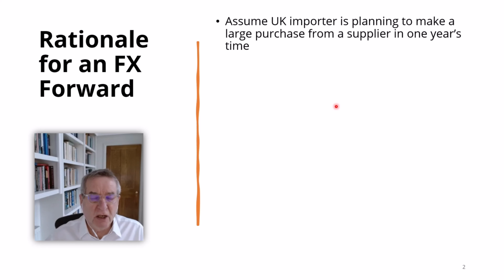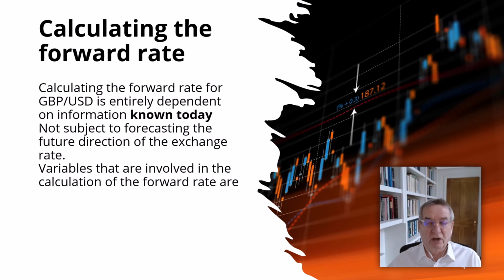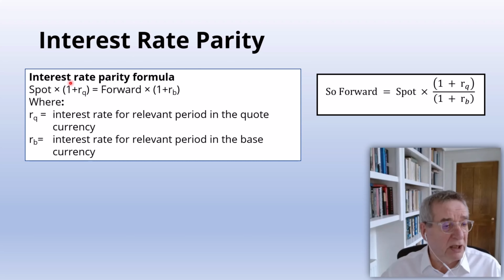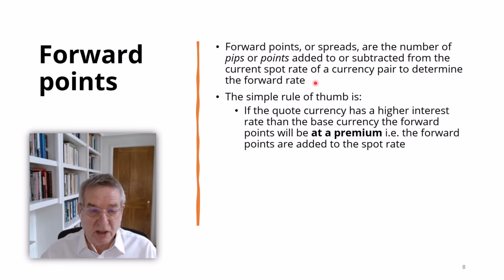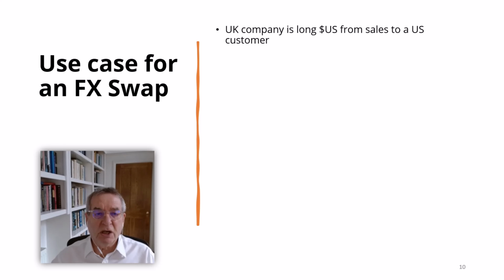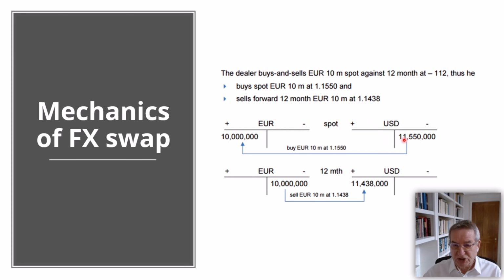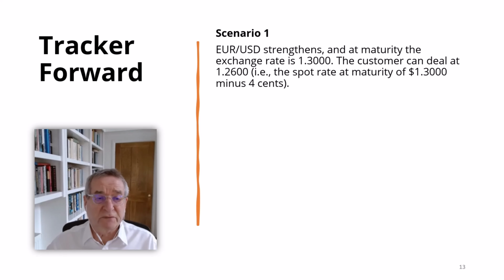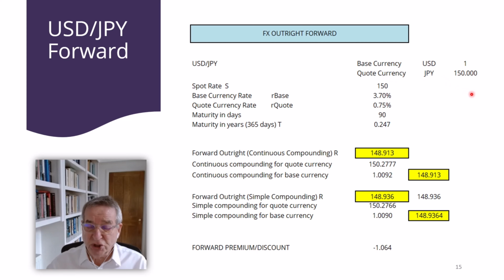Using FX forwards and swaps#foreign exchange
Explains the usefulness of FX forwards and swaps. Shows how the forward rates are calculated and why these financial products are useful.  Explains how FX swaps can be useful or used for speculation in the FX market.  Examples cover EUR/USD. GBP/USD and USD/JPY.